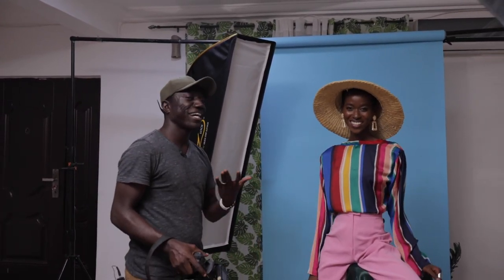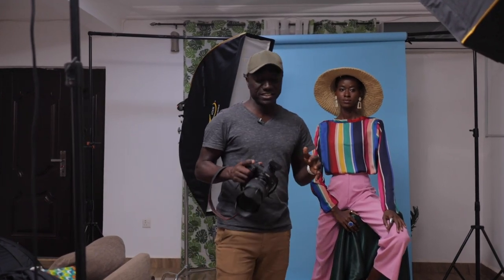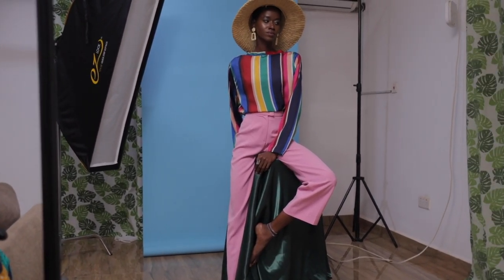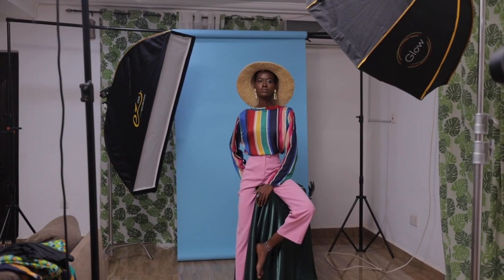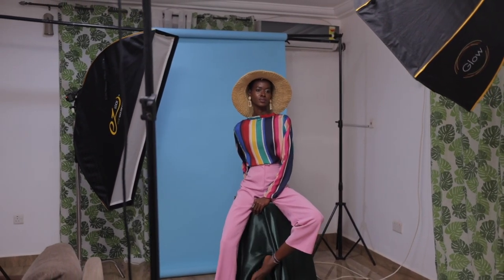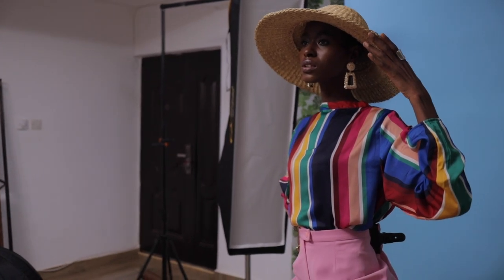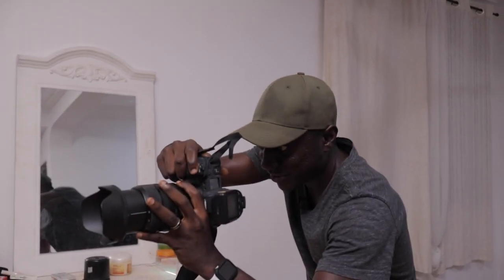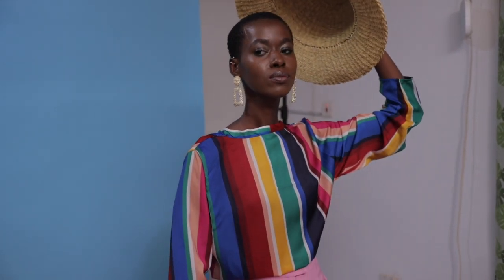Studio Lighting Setup for Shooting Editorials. Behind the scenes | Canon EOS R + Sigma 24-70 ART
Today's behind the scenes video covers a Studio Lighting Setup for Shooting Editorial images. I used 2 lights for this shoot and shot all the images with my Canon EOS R and Sigma 24-70 Art lens

NEW STRIP BOX
Sigma 24-70mm ART

Hey guys and welcome to a new video where I show you guys a new modifier I have. It is a stripbox from Glow and I used it for a Studio Lighting Setup in Shooting Editorials with Isha. Enjoy the Behind the scenes and I hope you learn a thing or two!
I also have some images in there which I coloured with my melanin skintone luts.

FAV VERSATILE LENS (Sigma 24-70mm)

MODIFIERS
Glow Stripbox